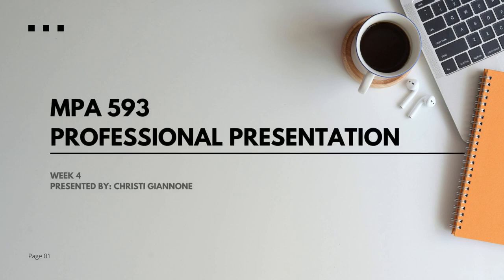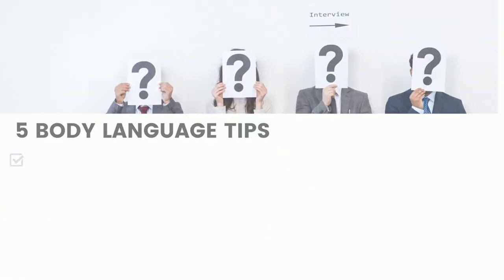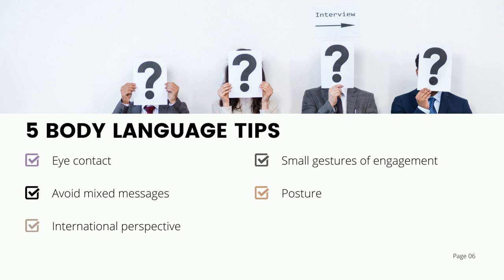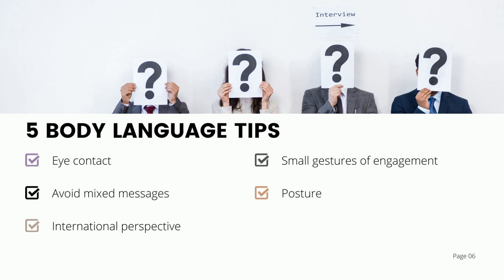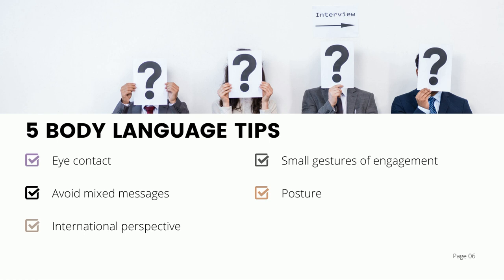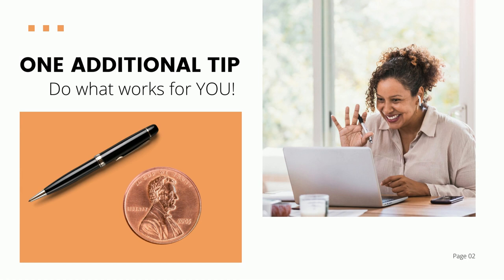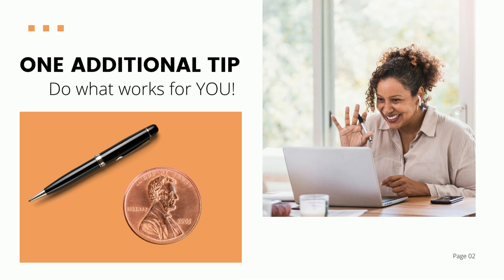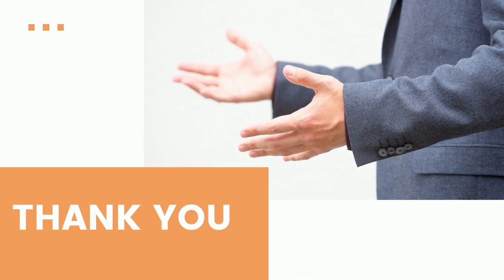mpa 593 pROFESSIONAL PRESENTATION 1